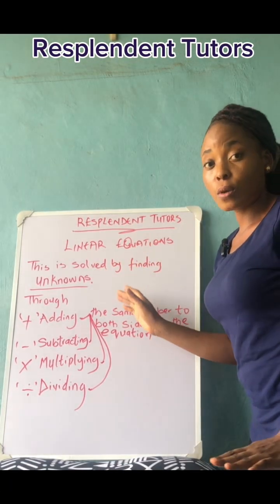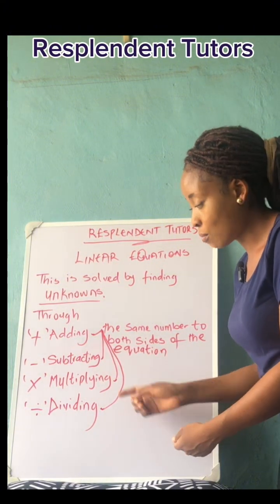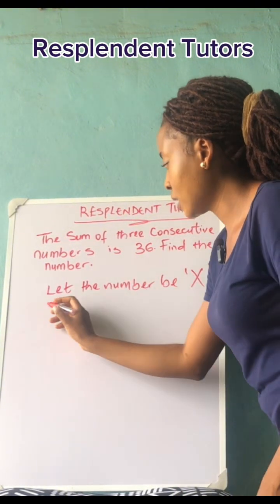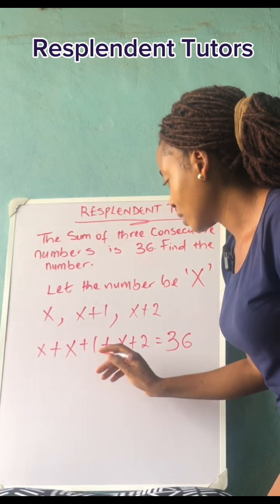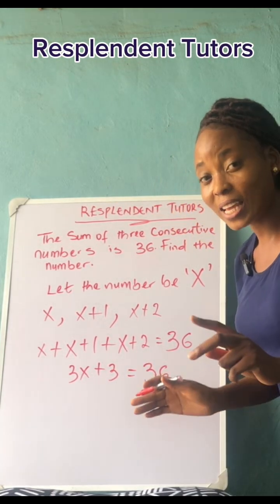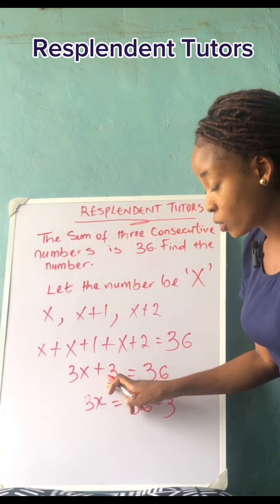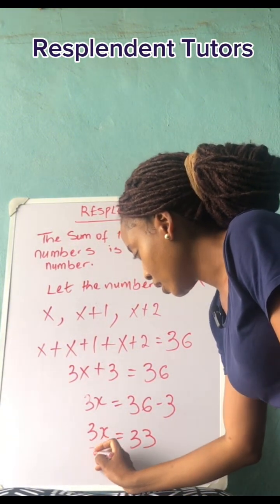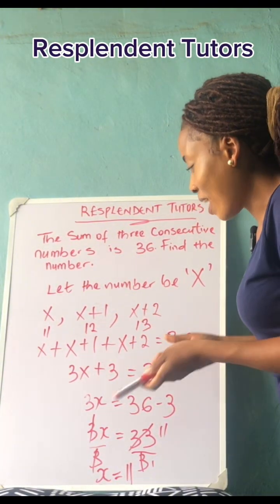Master Linear Equations in Minutes! | Easy Math Tutorial for Students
Struggling with linear equations? At Resplendent Tutors, we break it down so easily that even the most confused student becomes confident!

Whether you’re preparing for an exam or just want to sharpen your math skills, this video is perfect for preteens, teens, and anyone who wants to master math the easy way!